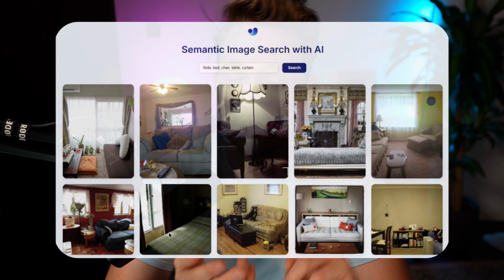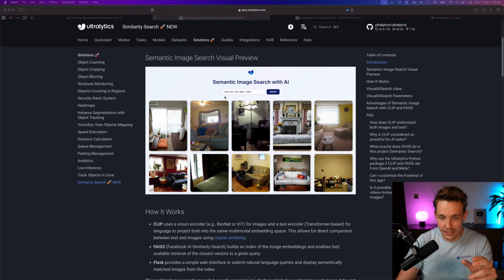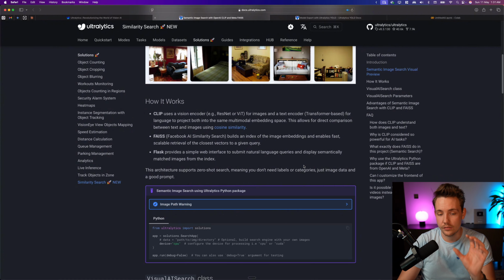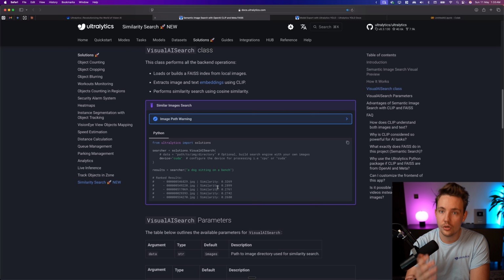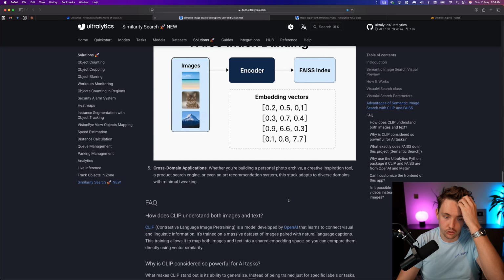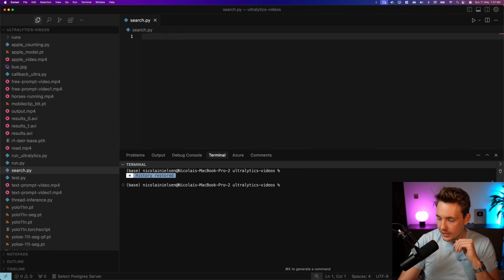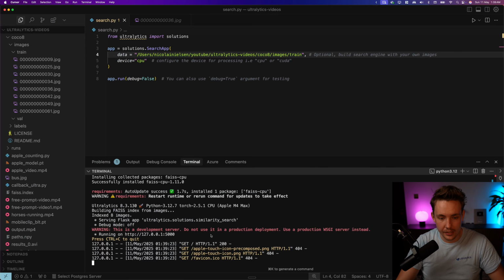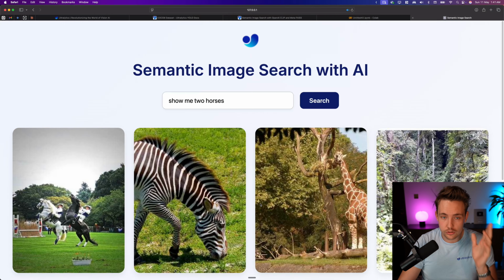How Similarity Search Works | Visual Search Using OpenAI CLIP, META FAISS and Ultralytics Package 🎉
Find images that look like what you imagine! 🔍

Dive into the world of visual similarity search powered by OpenAI CLIP and Meta FAISS, where you don’t just search by keywords, you search by meaning. Learn how to combine these powerful tools with the Ultralytics Python package to build your own intelligent image search engine, complete with a clean Flask web interface.

Chapters:
00:00 - What is visual similarity search?
00:37 - How does visual similarity search work?
02:55 - What is FAISS (Facebook AI Similarity Search)?
05:17 - Benefits of CLIP + FAISS semantic search
07:15 - How to use it with the Ultralytics Python package
09:44 - Searching visually via Flask webpage
11:38 - Conclusion and Summary